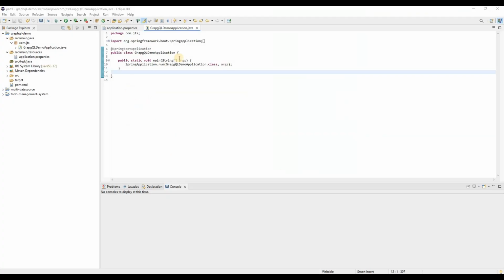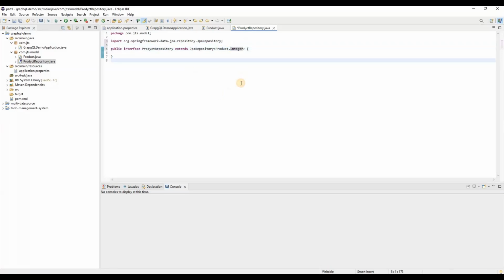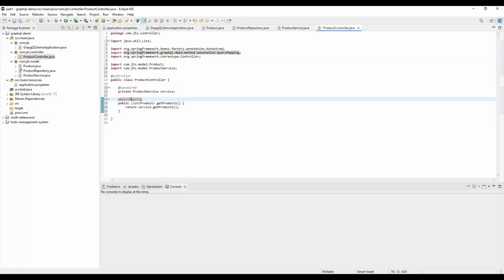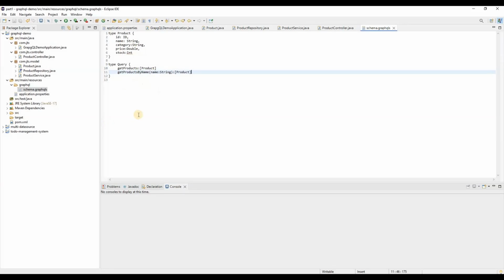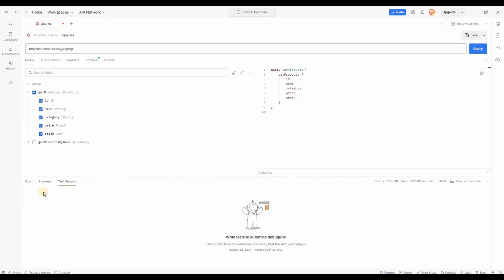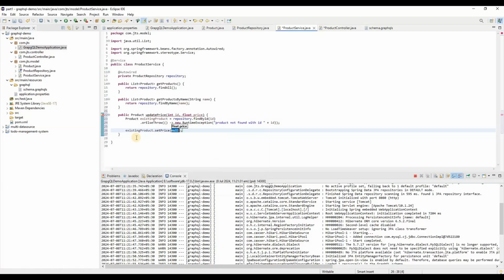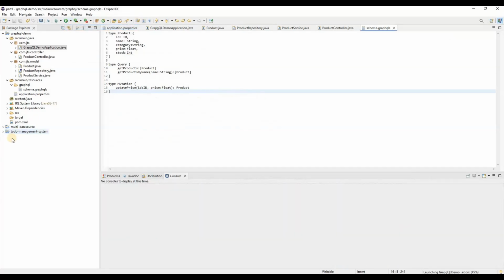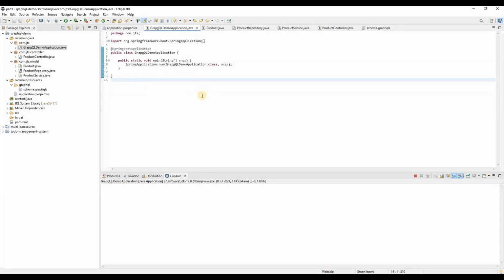GraphQL in Spring Boot: The Ultimate Guide for Beginners (2024)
Learn how to use GraphQL in Spring Boot with this ultimate guide for beginners in 2024. Discover the basics of integrating GraphQL into your Spring Boot applications, including setting up a GraphQL server, defining schemas, querying data, and more. Whether you are new to GraphQL or looking to level up your Spring Boot skills, this tutorial will help you get started with GraphQL in Spring Boot effectively. Watch now and unlock the power of GraphQL in your Java projects!